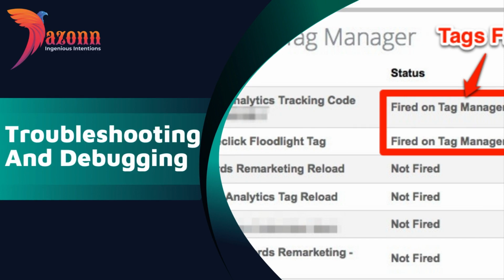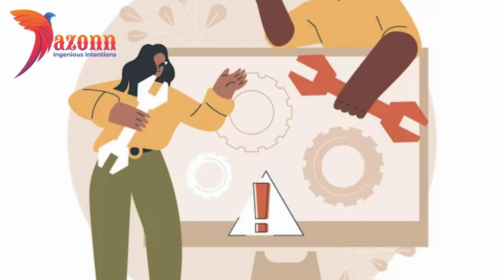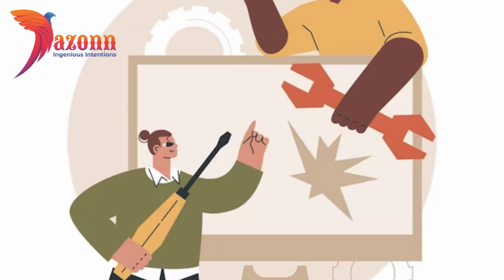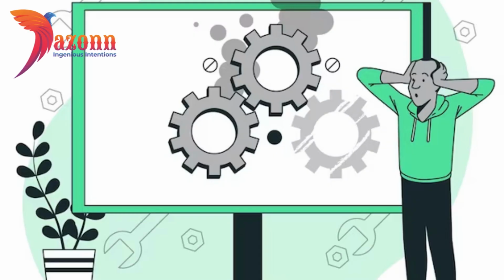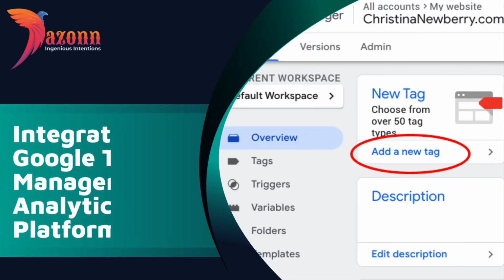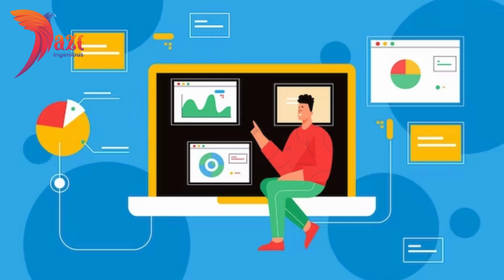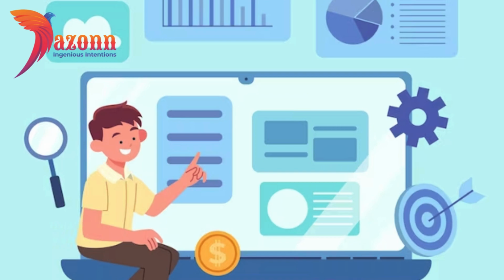Mastering Google Tag Manager: The Complete Course | Dazonn Technologies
Mastering Google Tag Manager: The Complete Course

Welcome to "Mastering Google Tag Manager: The Complete Course." In this comprehensive video, we'll delve deep into the world of Google Tag Manager, demystifying its features and empowering you to leverage its full potential. Whether you're a digital marketing enthusiast, a business owner, or a seasoned professional, this course is tailored to enhance your understanding and proficiency with Google Tag Manager. Get ready to elevate your online tracking and analytics game!

☐ Liked?

 / dazonntechnologies

 / we_dazonn

 / dazonn_technologies

 / technologiesdazonn